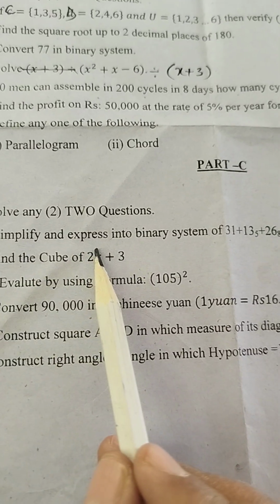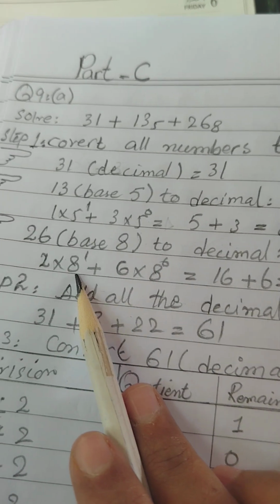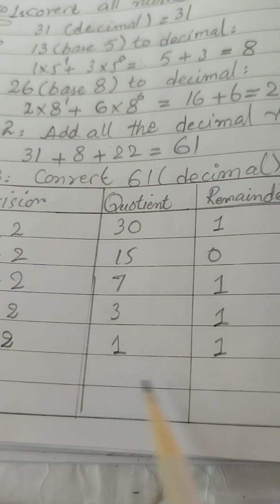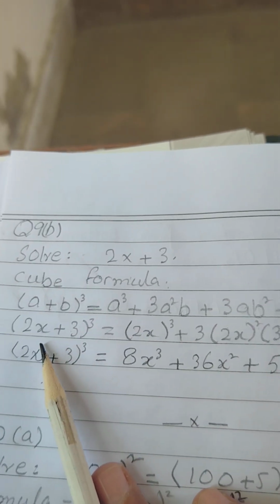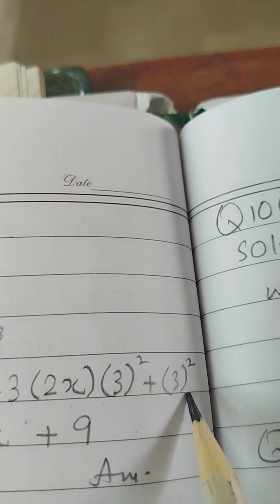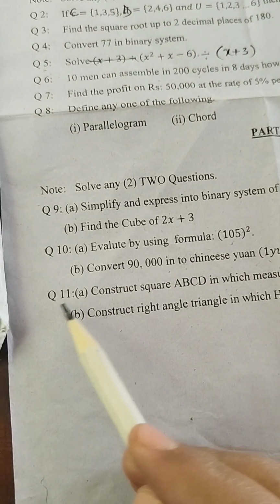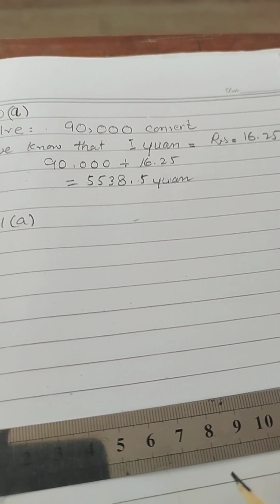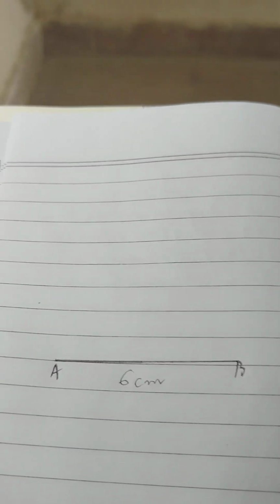Annual examination mathematics Viii part C